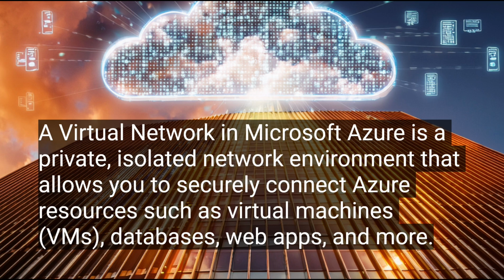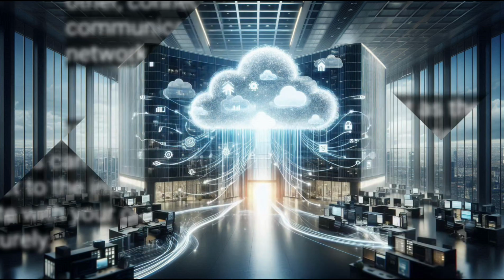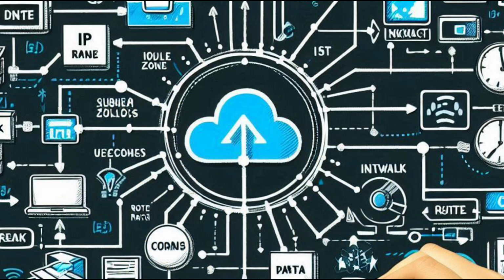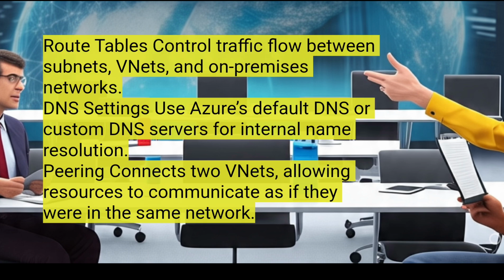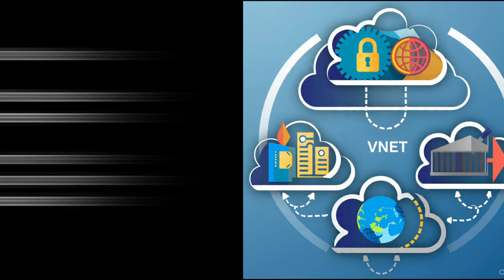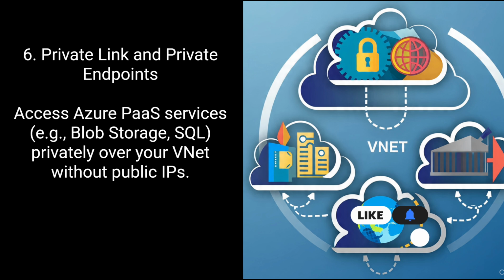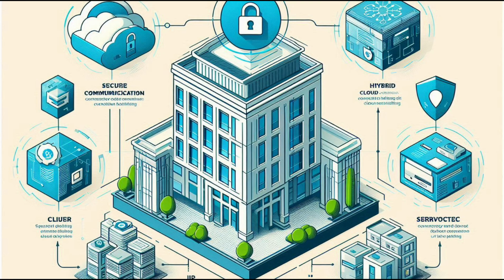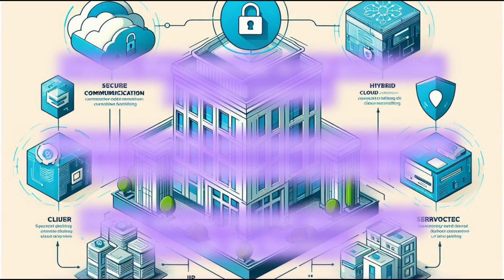What is Virtual Network in the Cloud l Explained l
In this video, we will try to explain everything you need to know about Virtual Networks in Cloud Platforms like Azure, AWS, and Google Cloud.

 What is a Virtual Network (VNet)?
 Why is it important in the cloud?
 How does it work with subnets, IPs, and connectivity?
 Real-world examples used by IT companies